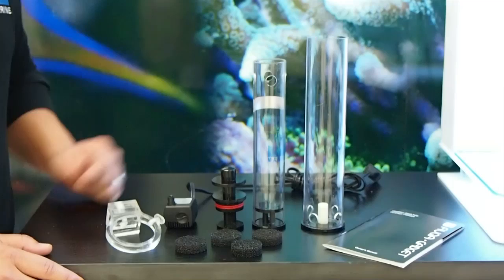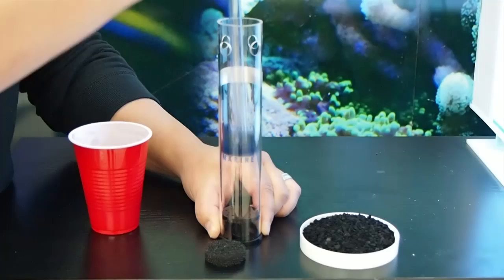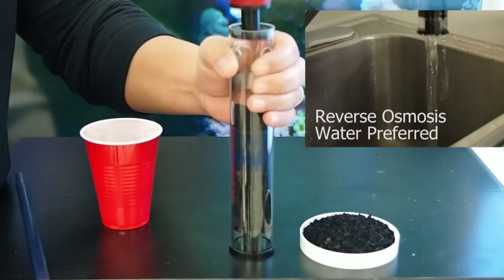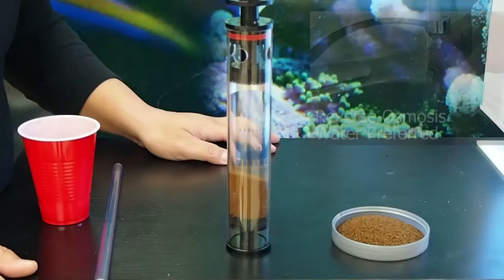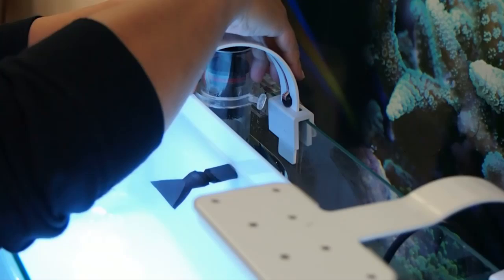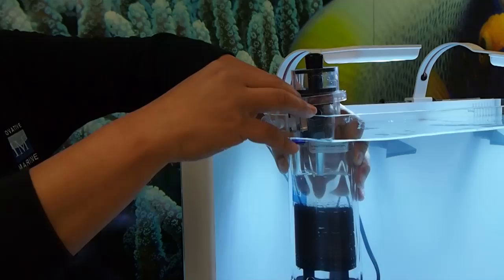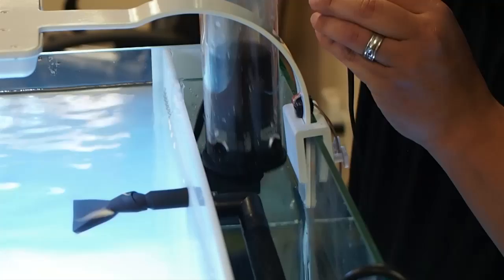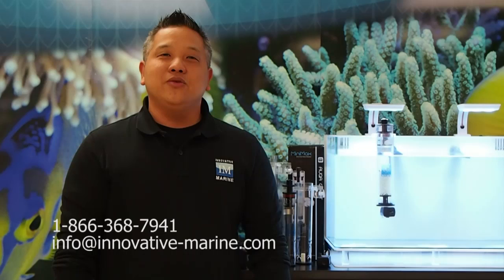How to Video: Innovative Marine Minimax Media Reactor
In this Innovative Marine How-to-Video we are going to introduce you to the MiniMax the new All-In-One media reactor.  We are going to discuss how to install and tune all the different types of media that you will use in this reactor. So let's get started with "What's in the Box"

In the box you will find:

• An instruction manual
• Outer chamber
• Inner chamber
• Cap
• 4 x sponges
• Pump
• Clamp bracket

Carbon

If you are planning on running carbon in your media reactor these are the steps you will take:

1. Take a supplied sponge and put it in the inner chamber and place at the bottom of the tube
2. Take the manufacture recommended amount of carbon and pour it into the tube
3. Take another sponge and "sandwich" it on top of the carbon

NOTE: If you run a finer carbon please use the additional sponges provided and place a second sponge on the top and bottom.

4. Rinse your carbon with water until it runs clear

NOTE: The use of Reverse Osmosis water is preferred

5. Lastly place the cap on the inner chamber and insert into the outer chamber

Granular Ferric Oxide (G.F.O.)

If you are planning on running GFO in your reactor the steps are the almost same as carbon. In this case you will not "sandwich" the GFO.

1. Take the manufacture recommended amount of carbon and pour it into the tube
2. Take the supplied sponge and place it just underneath the cap
3. Rinse your GFO with water until it runs clear

Bio Pellets

When running Bio Pellets in your reactor you will not need the supplied sponges

1. Take the manufacture recommended amount of bio pellet and pour it into the tube
2. Rinse your bio pellets with water
3. Place the cap on the inner chamber and insert into the outer chamber

Dial in the Flow!

To dial in the flow these are step you need to take:

1. Check the water level on the back of your tank
2. After inserting your reactor into the back of your aquarium, make a mark on your reactor's body where you water level is set
3. Place the reactor into the front of your aquarium
4. Adjust reactor's height to your mark that you have made, this will ensure that your media tumbles the same rate in front of your tank as well as the back.

NOTE: Make sure your reactor is in the "closed" position so your media does not escape your reactor and enter into your system

5. Turn on the reactor and slowly use turn the adjustment cap clockwise to achieve the desired amount of flow.
6. Turn off your reactor then place it back into the rear of your aquarium readjust the height of the reactor to the water level mark and turn reactor back on.